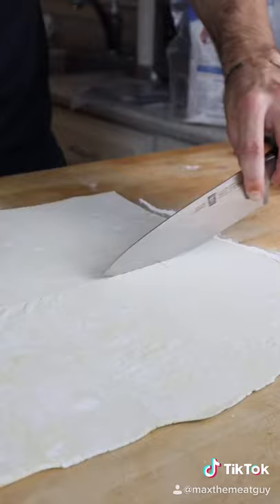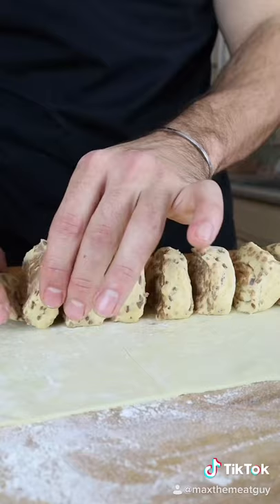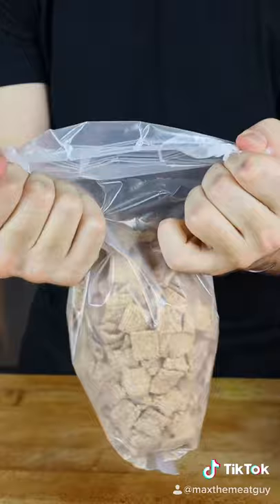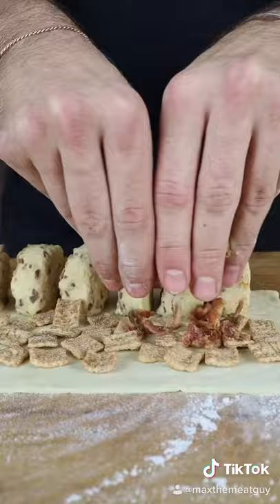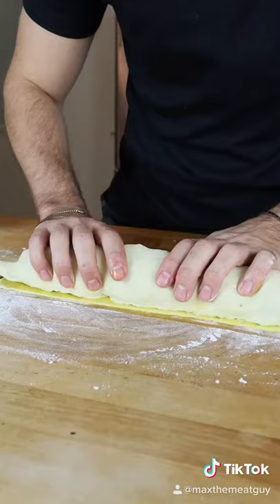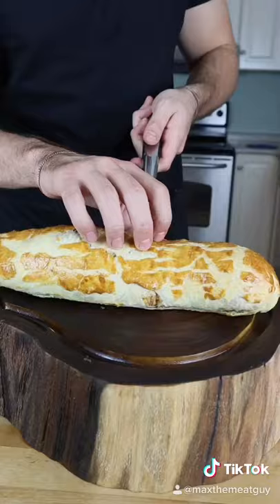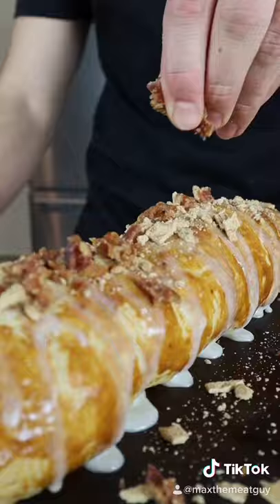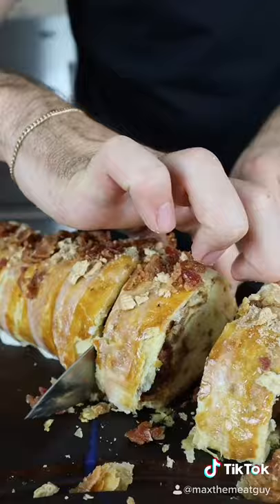Will it Wellington? CINNAMON ROLLS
Classic @pillsbury cinnamon rolls laced with @cinnamontoastcrunch and candied bacon. One thing is for sure, it absolutely did Wellington!

🔥Social Media🔥